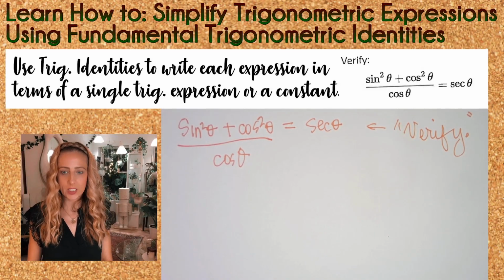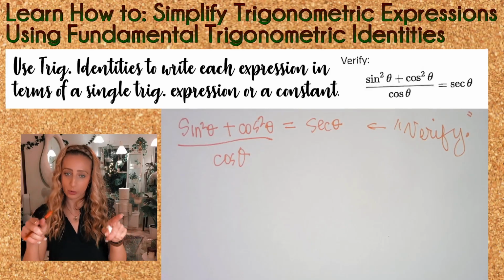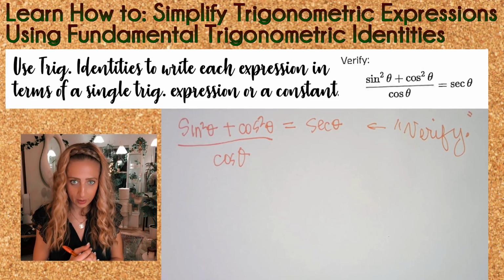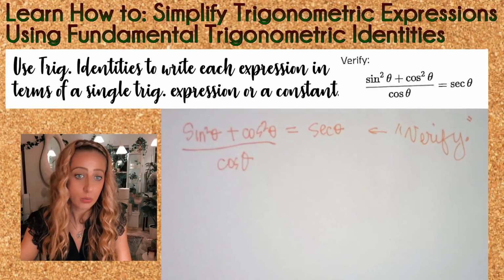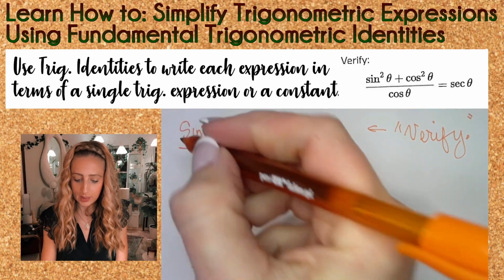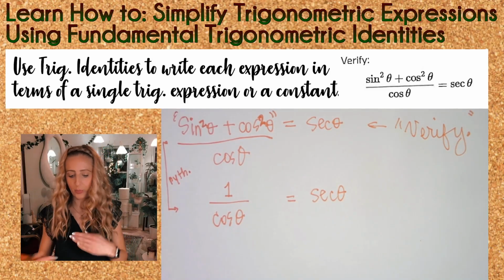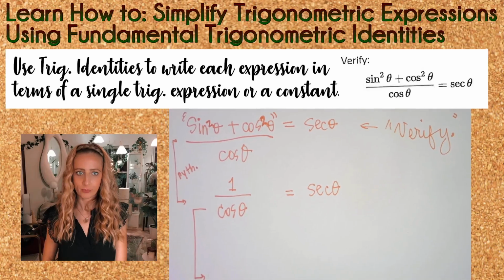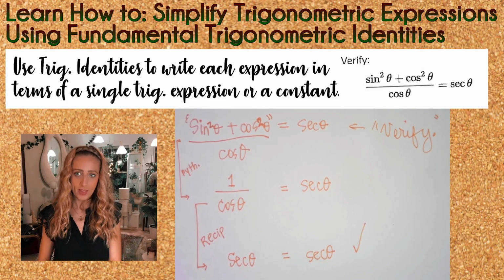(Simplify Trig Expressions) Verify: ( sin²𝜃 + cos²𝜃 ) / cos𝜃 = sec𝜃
🌈 Simplify Trig Expressions ⭐️

🧡  tan𝜃 / sin𝜃
🔗  link

💛  tan𝜃 / sin𝜃
🔗  link

💚  tan𝜃 / sin𝜃
🔗  link

💙  tan𝜃 / sin𝜃
🔗  link

💜  tan𝜃 / sin𝜃
🔗  link

 ❤️  tan𝜃 / sin𝜃
🔗  link

🧡  tan𝜃 / sin𝜃
🔗  link

💛  tan𝜃 / sin𝜃
🔗  link

💚  tan𝜃 / sin𝜃
🔗  link

💙  tan𝜃 / sin𝜃
🔗  link

💜  tan𝜃 / sin𝜃
🔗  link

 ❤️  𝟷 / ( (𝟷 – cos𝜃 )(𝟷 + cos𝜃 ) )
🔗 link

VIDEOS FROM OLDER UPLOADS
Simplifying Trigonometric Expressions:

Pythagorean Identities

𝛩